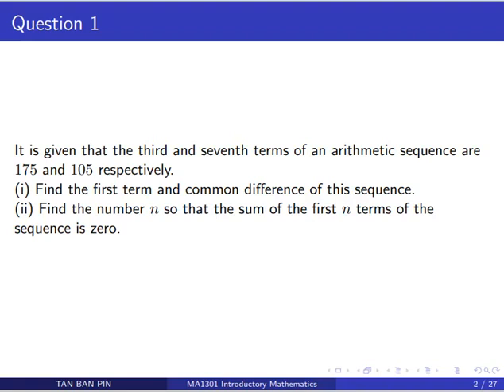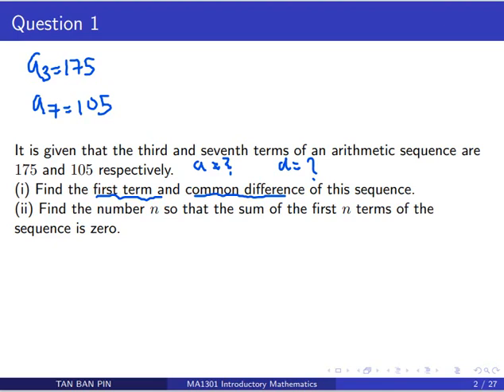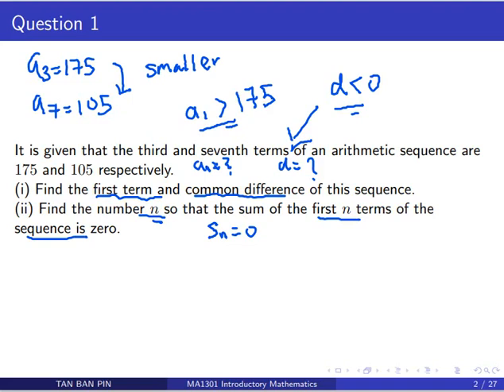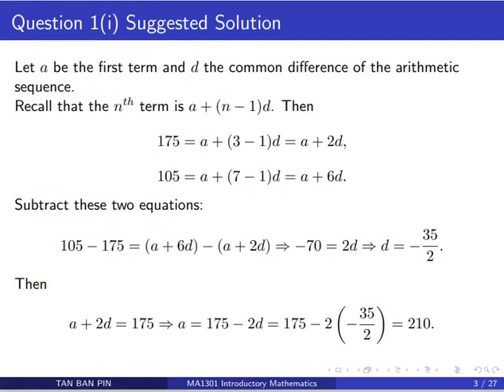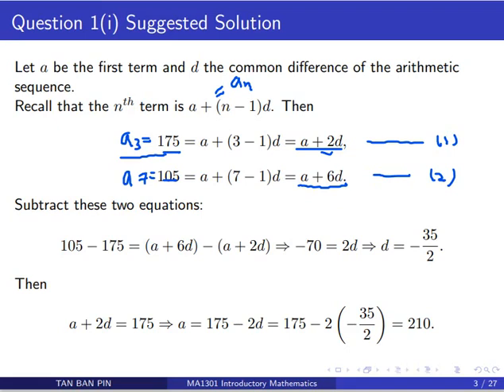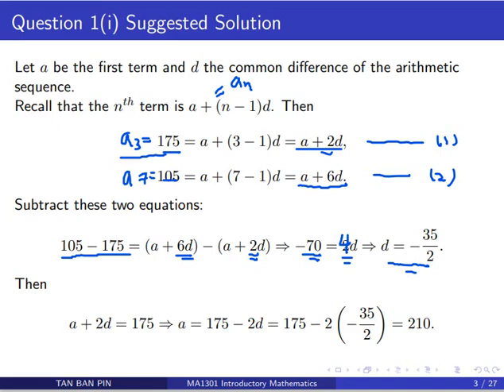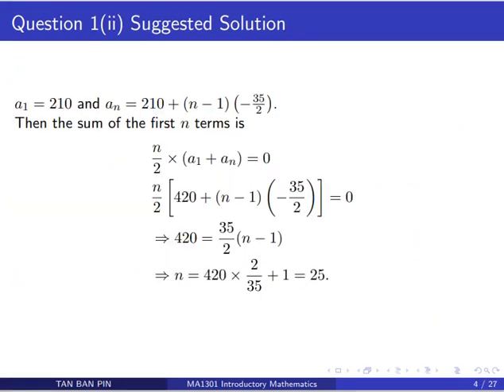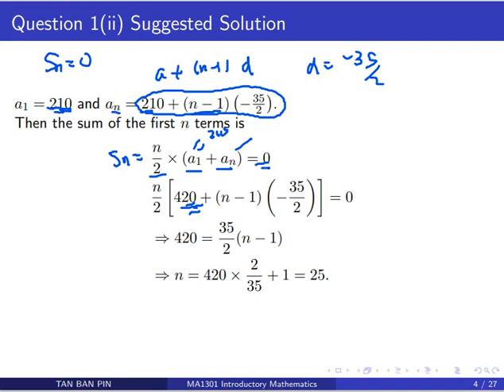MA1301 Tut 1 Q1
0:08: Question 1
2:14: Question 1(i) Suggested Solution